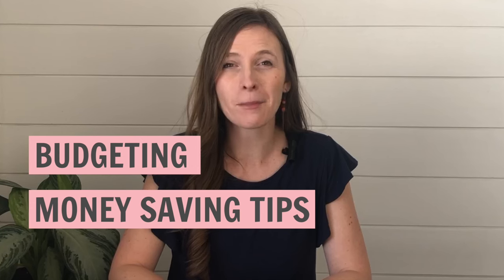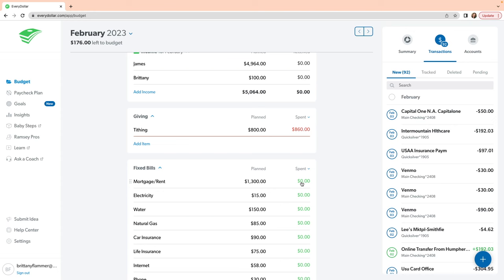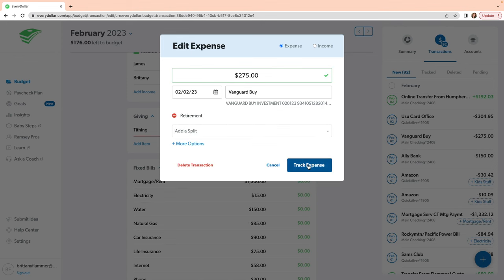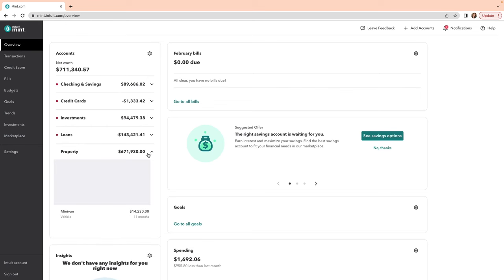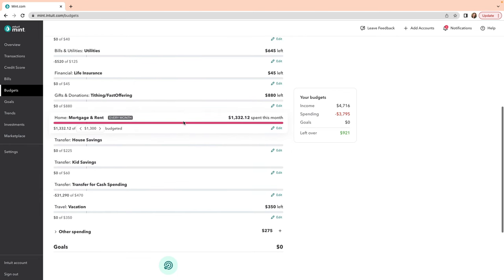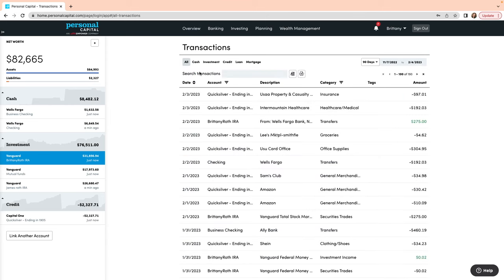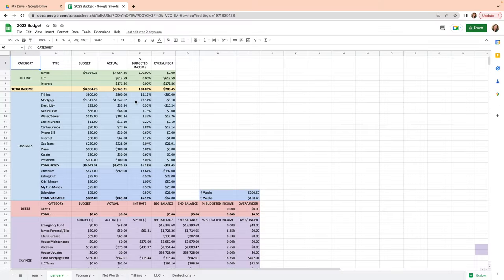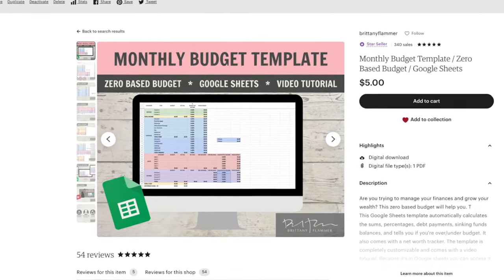5 BEST Budgeting Apps in 2023 {out of 30}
I have tried 30 different budgeting apps over the past year.  In this video I'm sharing the 5 best budgeting apps for 2023.
** Personal Capital is changing it's name to Empower.  There are no other changes other than the name.  **

Overview of other budgeting apps:
SoFi Relay - great for banking, but no real budgeting feature
Rocket Money - helps you manage and cancel subscriptions
Pocket Smith - no budget feature, but good for net worth/transactions/finance apps
Peak - great for setting savings goals, but no budgeting availabe
Fudget - might work well for weekly budgeting
Monefy - very simple; you enter everything manually
Wally - works worldwide; free version gives you a basic budget but you must upgrade to customize

0:00 Start
0:45 EveryDollar
3:11 Mint
4:56 Personal Capital
7:02 What I use for budgeting
7:50 YNAB
10:00 Qube Money

Video Link: